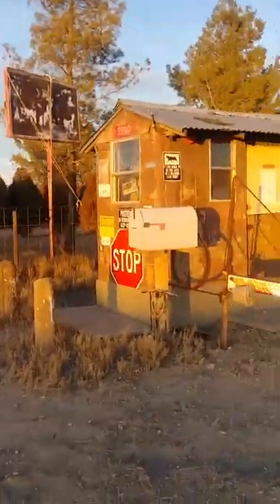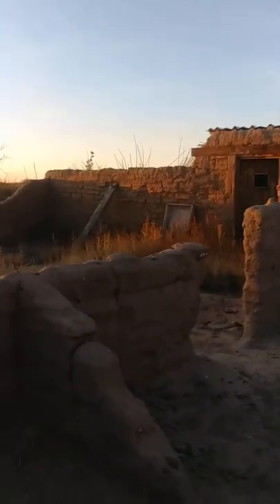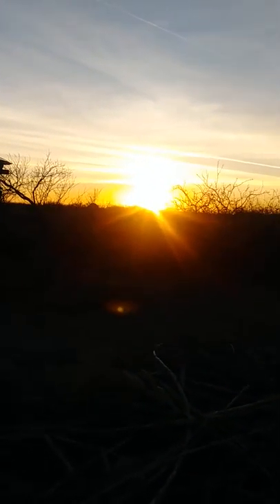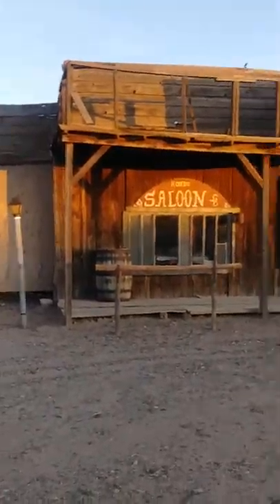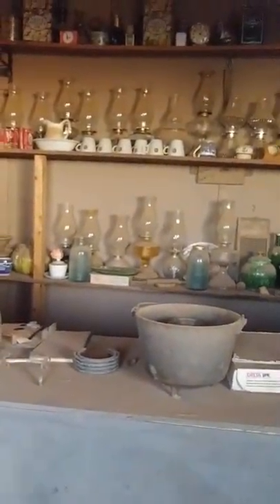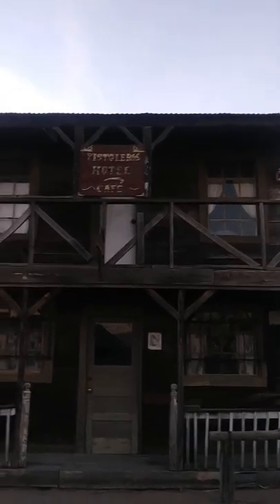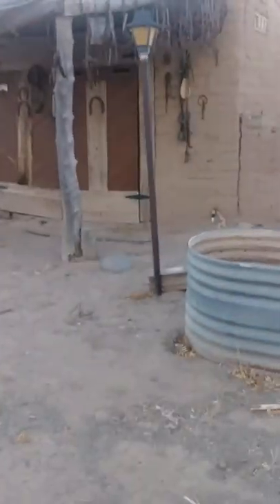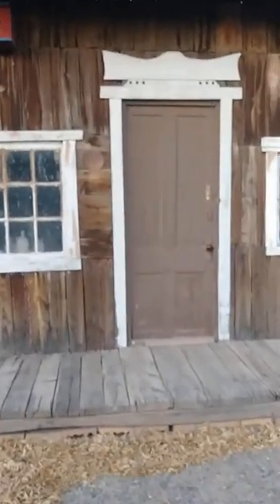Bootheel Movie Set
Deming NM